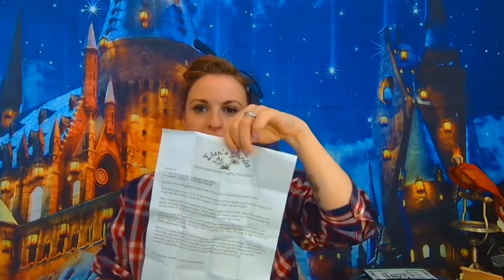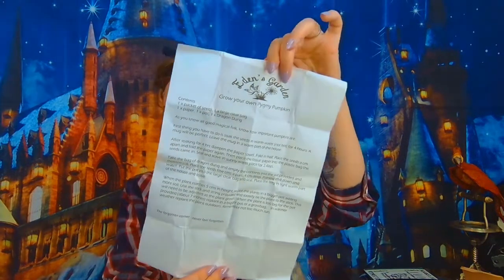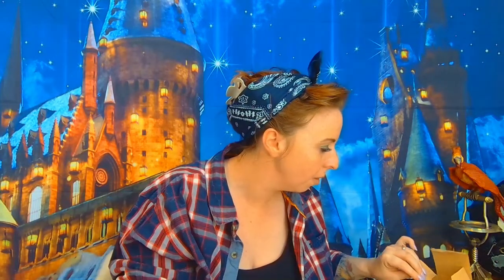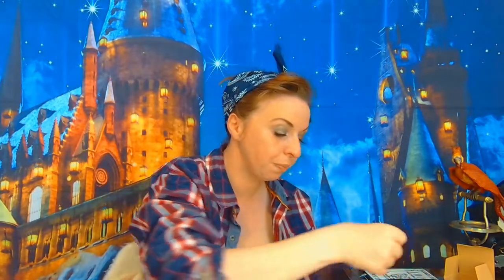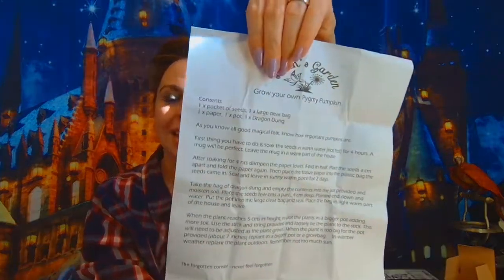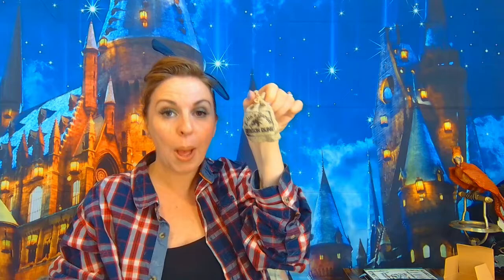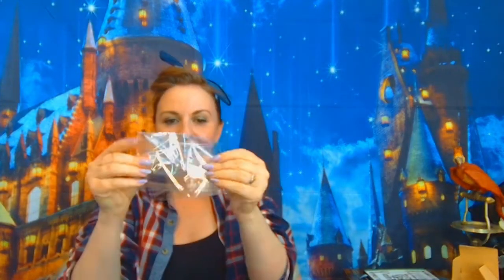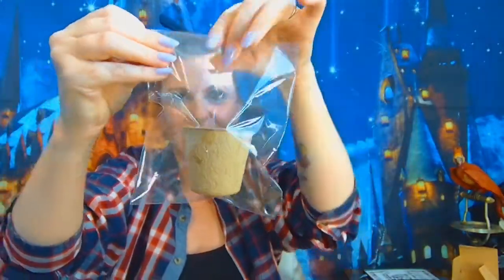Come and plant a Screechsnap with me, harry potter, the forgotten corner, Herbology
Hello and as always a big thank you for being a part of the forgotten corner :)

Never feel forgotten .